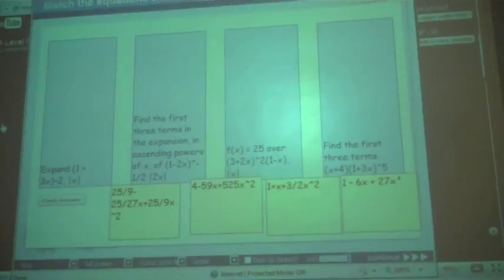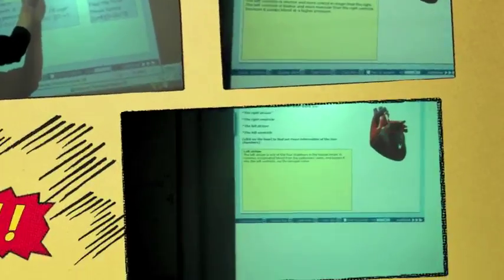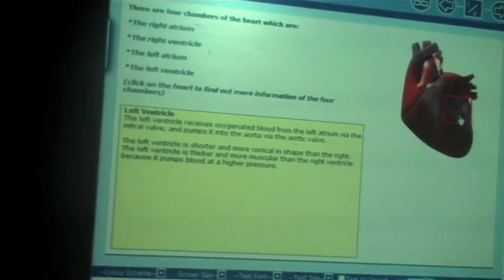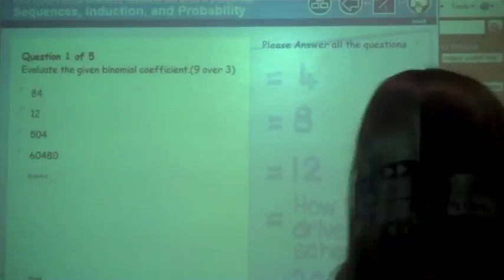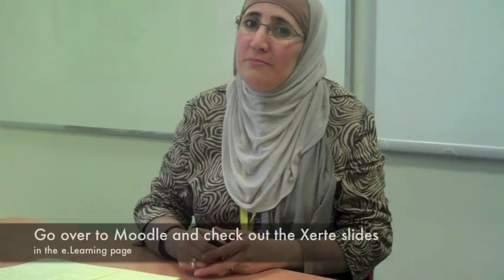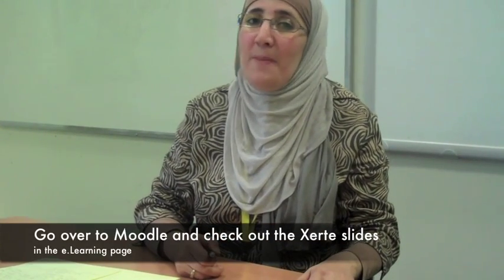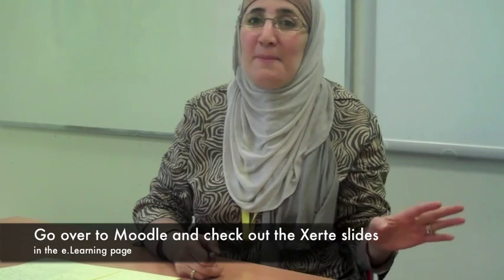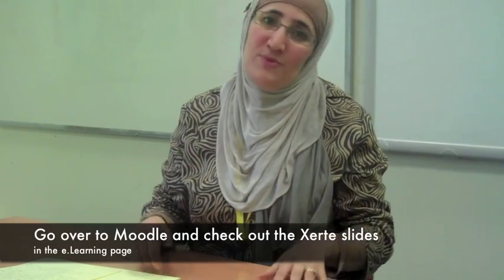Collaborative Learning Best Practice using Xerte Toolkit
Souad Kouachi is sharing best collaborative learning practices using Xerte online toolkit.